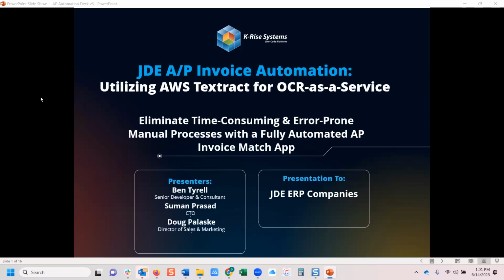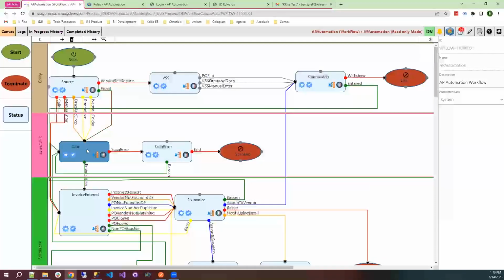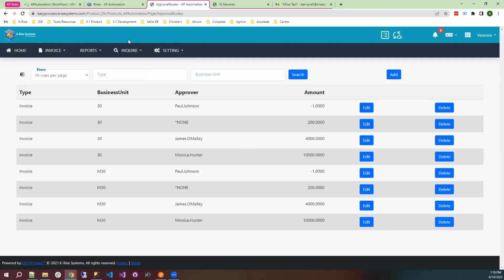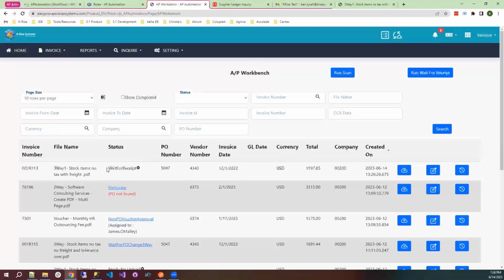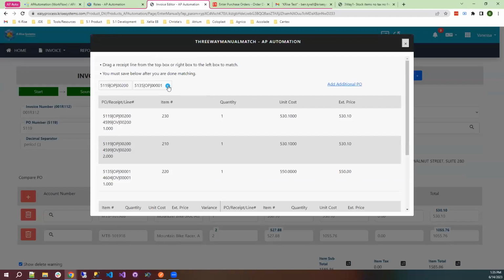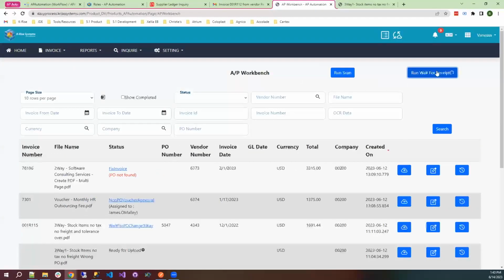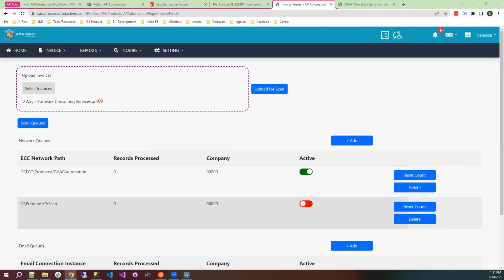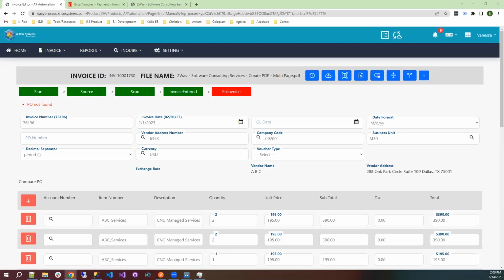2023 June14 JDE AP Invoice Automation Utilizing AWS Textract for our OCR-as-a-Service Platform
AWS Textract AI-Based Query Document API is used to intelligently get invoice information without needing position-based templates and we will show you how we do it in this live interactive webinar!
AP Automation will eliminate time-consuming and error-prone manual processes with a fully automated system that includes all of these features:
No Mapping, No Template, OCR AI Does All the Work
Uses EASYProcess Robust Workflow Engine to Handle Approvals & Exceptions
Automated Voucher Entry, 2-Way & 3-Way Matching that Auto-Detects PO Receipt
Handling Tolerance & Miscellaneous Supplier Charges such as Freight & Handling Etc.
Vendors to Submit Invoices, Track Invoice Status & Payments, Flip a PO
Scanned Invoices Added to Vouchers as Media Attachments and Saved to the Cloud
Support of PDFs, JPEGs, Tiffs, Paper/Handwritten Invoices
Taking Pictures of Physical Invoices Using a Built-In Native App
Using a Low-Code Cloud as Oracle Recommends While Keeping JDE Vanilla
Our acclaimed JDE OVI Certified (32 & 64 bits) EASYProcess Low-Code Platform provides JDE companies with an easy-to-use AP Automation web & mobile app which is pre-integrated with JDE data & logic.